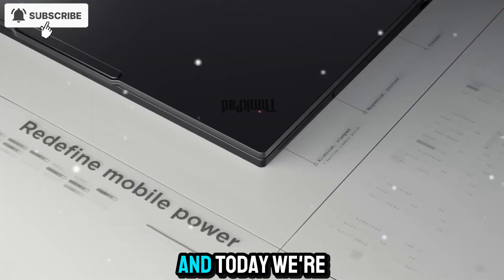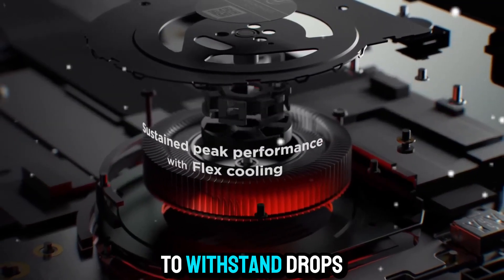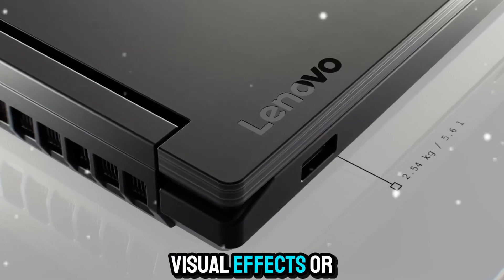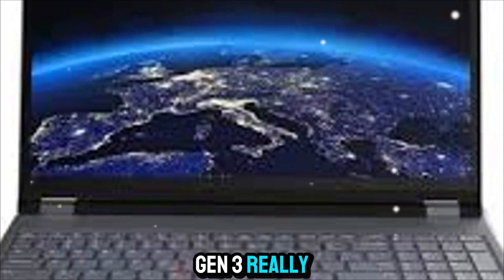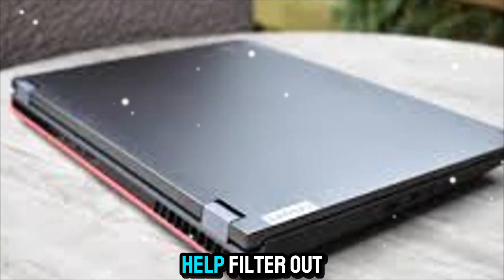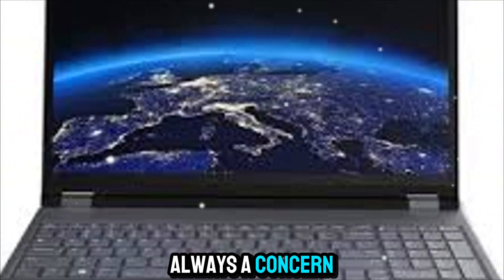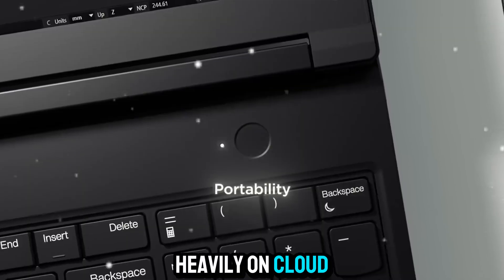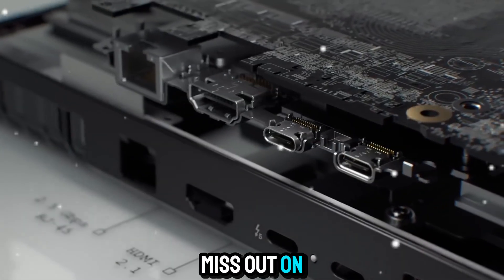Lenovo ThinkPad P16 Gen 3 Review – The Ultimate AI Workstation Laptop!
Today we’re diving into the Lenovo ThinkPad P16 Gen 3, a powerhouse mobile workstation built for professionals, creators, and AI developers. With its thinner, lighter design, this machine offers unmatched portability while still delivering desktop-class performance.

Powered by up to the Intel Core Ultra 200HX series processors, an integrated NPU, and the NVIDIA RTX PRO 5000 Blackwell GPU, the ThinkPad P16 Gen 3 is engineered to handle the heaviest AI workloads — from data preparation and model training to real-time inference and workflow automation.